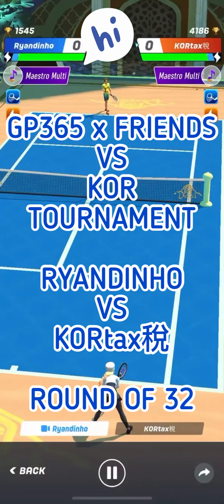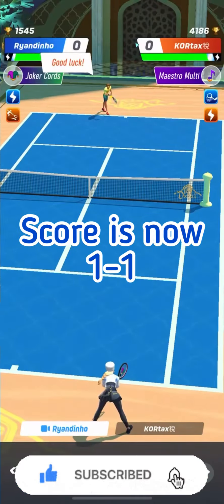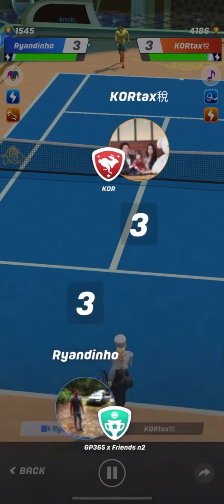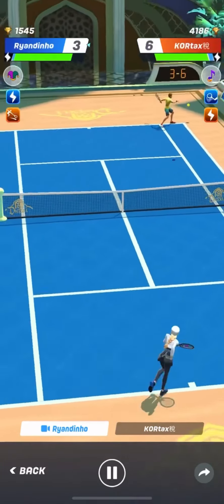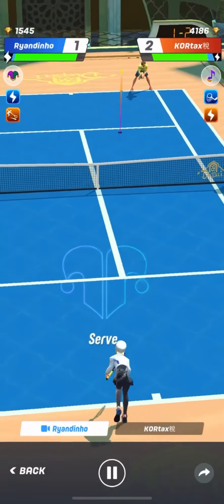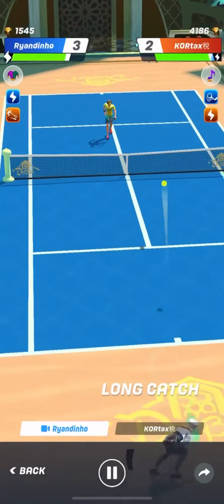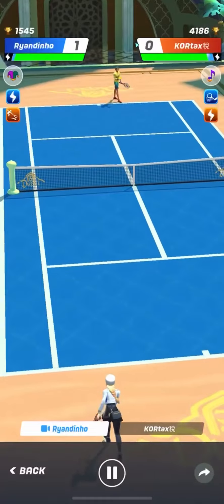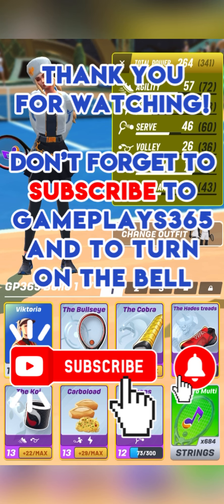Tennis Clash Ryandinho vs KORtax稅 [Round of 32 GP365 x Friends vs KOR Tournament]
Let's watch the round of 32's matches played between Ryandinho and KORtax稅 in the GP365 x Friends vs KOR tournament in Tennis Clash, a sports game published by Wildlife Studios.